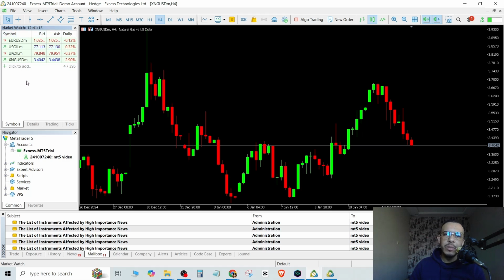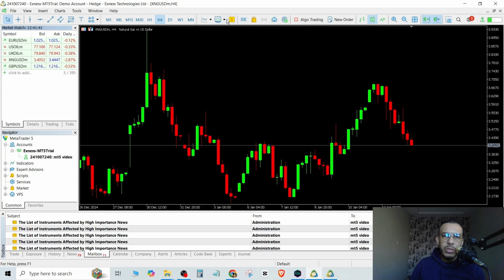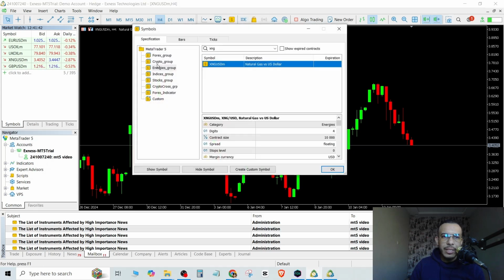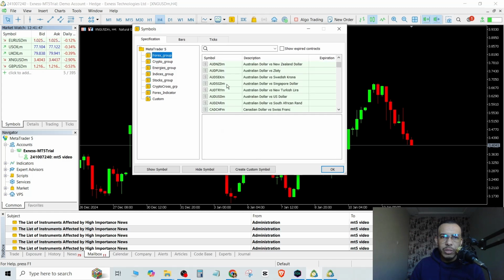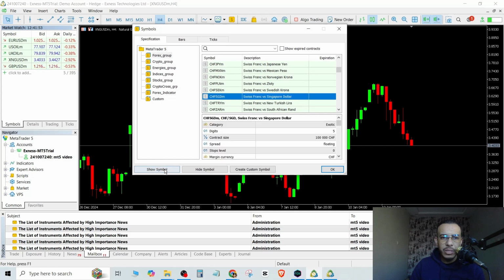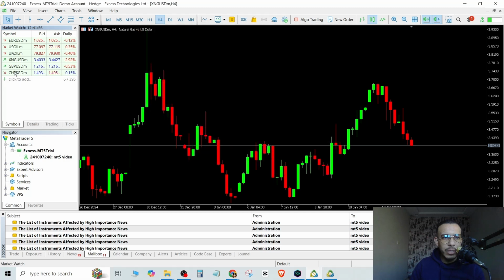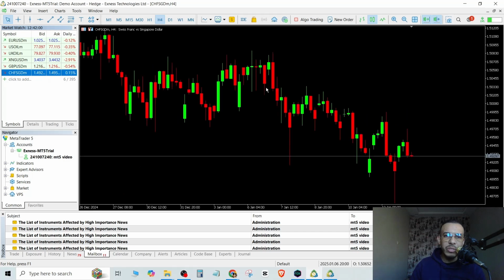How to Add Market Watch to MetaTrader 5 - Easy to Follow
How to Add Market Watch to MetaTrader 5
Learn how to add the Market Watch window to MetaTrader 5. This step-by-step tutorial will show you how to enable the Market Watch panel, add instruments, and access real-time pricing for better trading. Watch now!